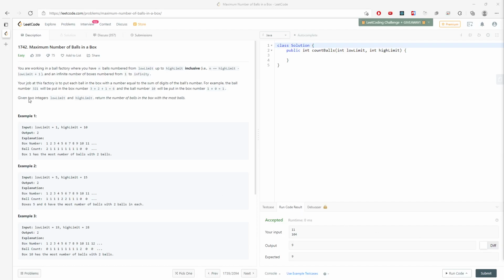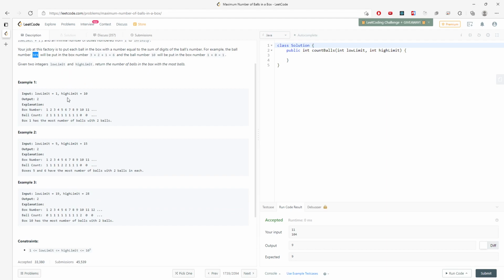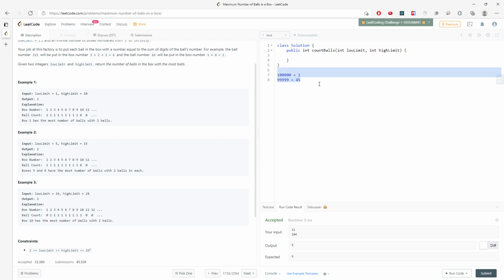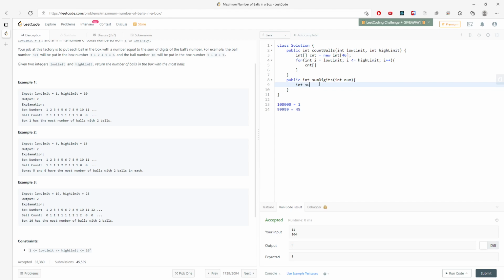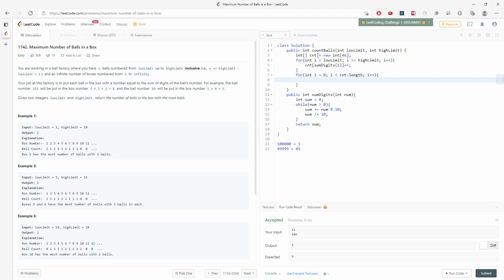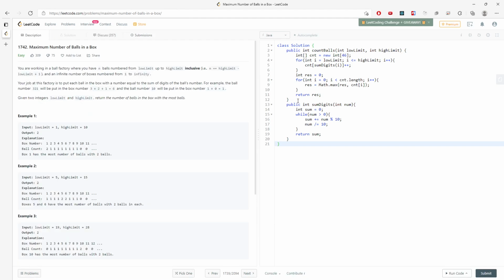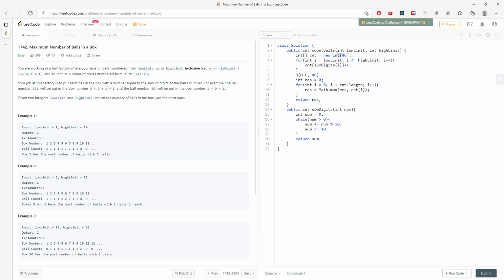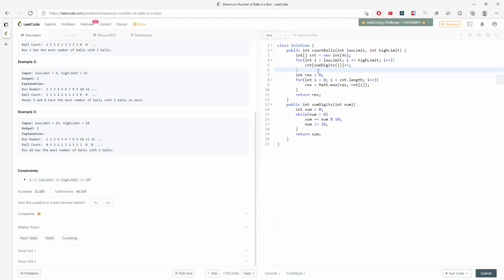LeetCode 1742 | Maximum Number of Balls in a Box | Counting Array | Java